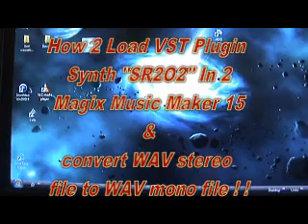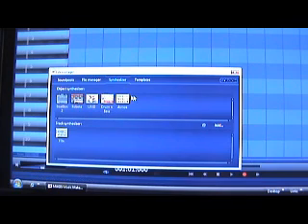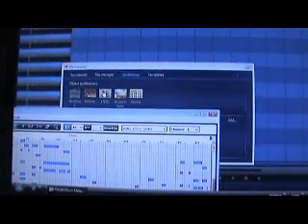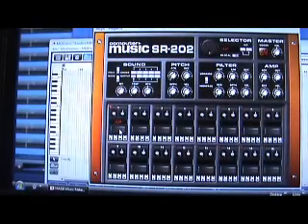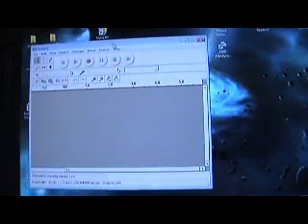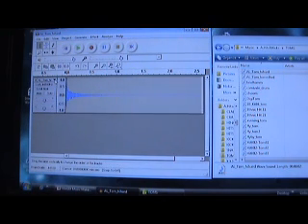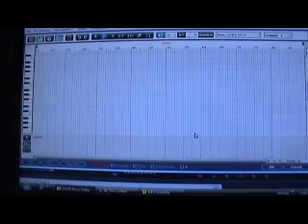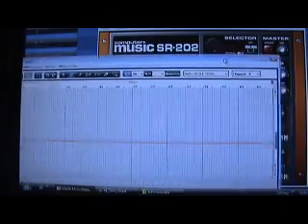MMM 15 VST Plugin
ASP9274's shared video file. How to load "SR202" DRUM MACHINE SYNTH INTO Magix Music Maker 15 & convert WAV stereo file into WAV mono file .